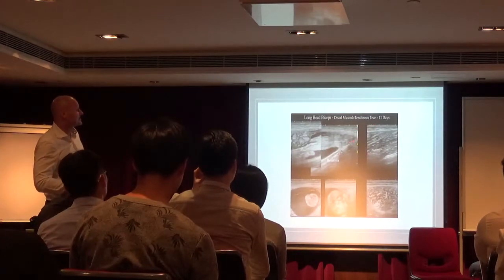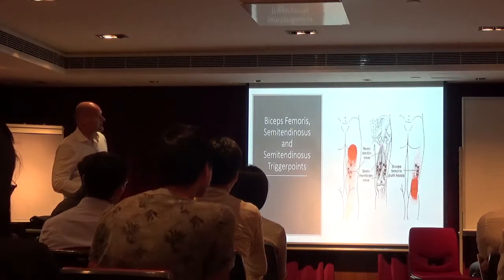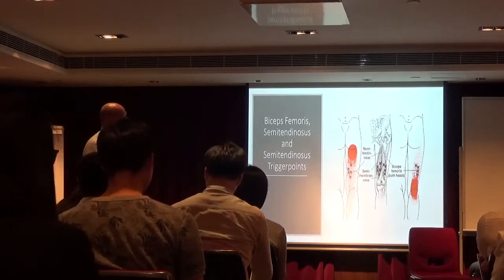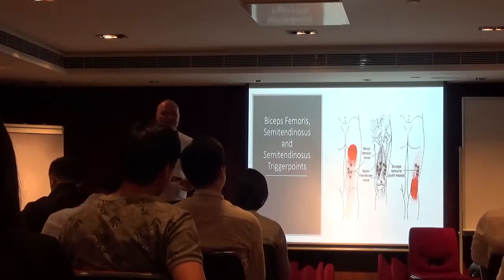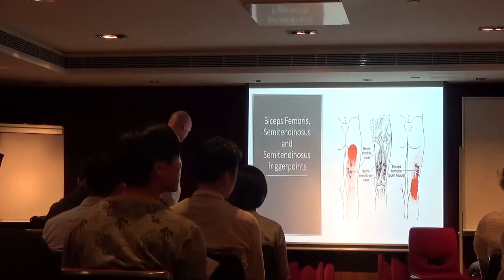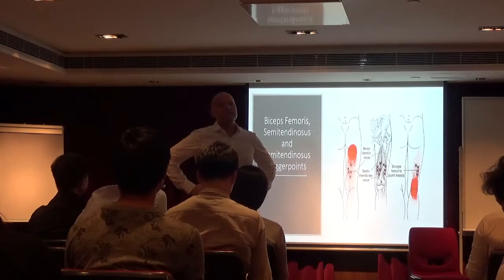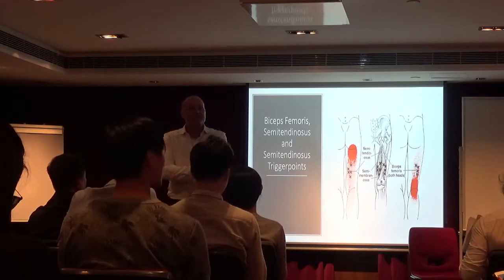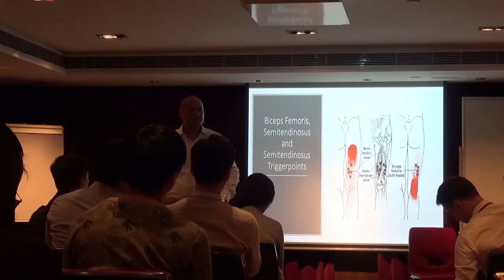Synergistic therapy approach for lower limb musculoskeletal pain management (Part C)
Synergistic therapy approach for lower limb musculoskeletal pain management (Hip, Knee and Foot) - Focused Shockwave (ESWT) & High Intensity Laser (HIL) treatment

Workshop Outline:
ESWT & HIL – Review and Clinical background
Synergistic effect of combined therapy – scientific evidences
Practical and hand on demonstration:
Diagnosis and treatment of neck pain
Diagnosis and treatment of Discal Hernia for back
Clinical examination of the back – muscle and nerval
Clinical examination of the pelvis – muscle and joint
Chronic Pelvic Pain Syndrome (CPPS)
Piriformis Syndrome – how to treat and the rationale
Diagnosis and treatment of hip and groin
Diagnosis and treatment of lower abdominal and pelvic